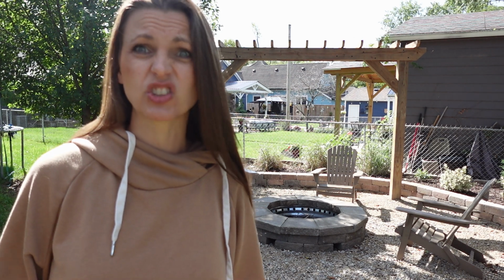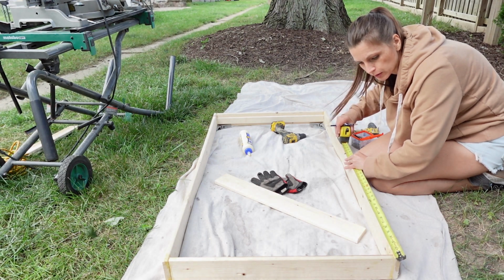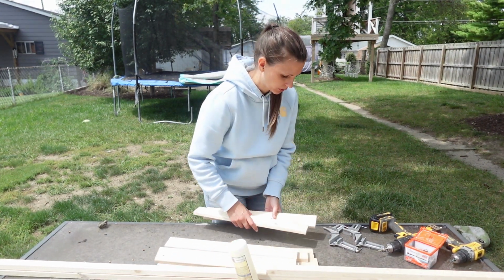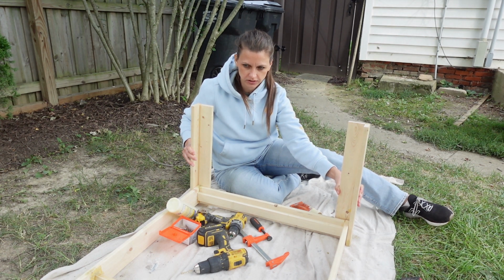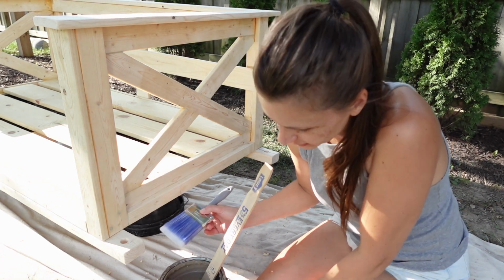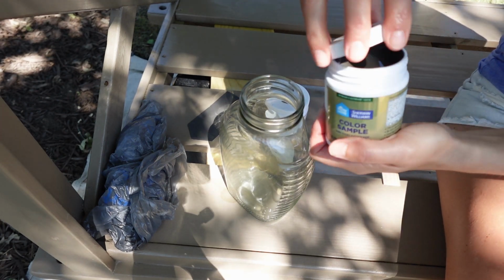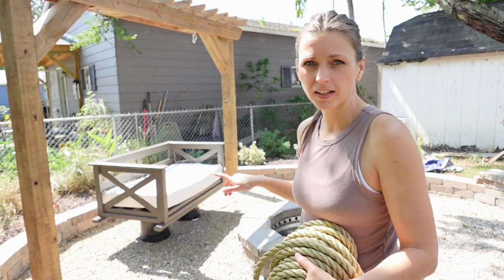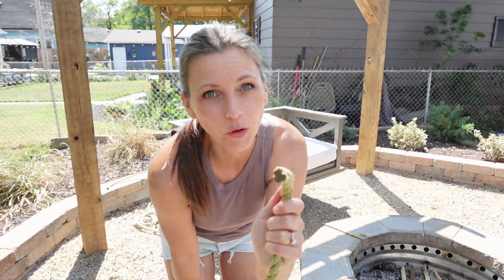HOW TO BUILD PORCH SWING WITH A BEGINNER: Learn from my mistakes!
In this video, I will show you how to build a porch swing with a beginner.  I am still learning how to use power tools and how to assemble my projects.  I did work through several mistakes, but am pleased with how well this turned out.  I love the cozy feel of this porch swing just in time for fall.  It is hung under the terrace we built a few weeks ago around our fire pit.